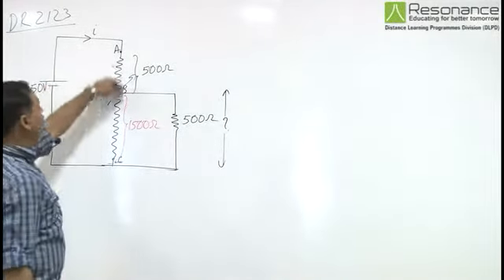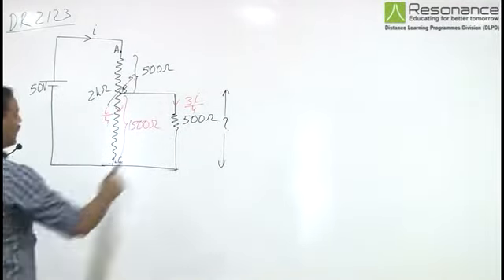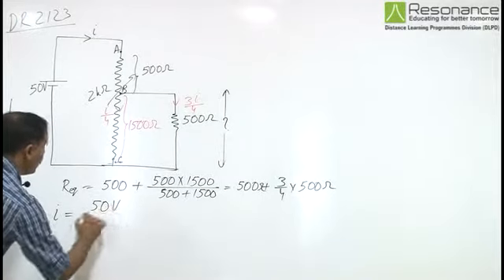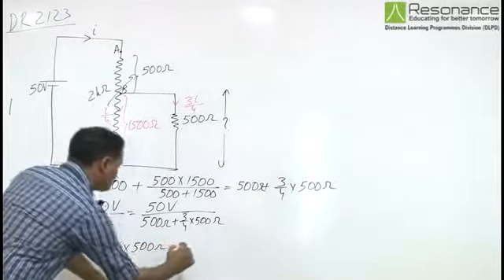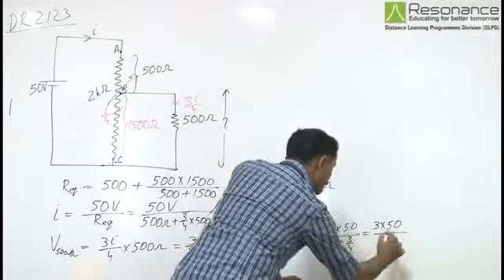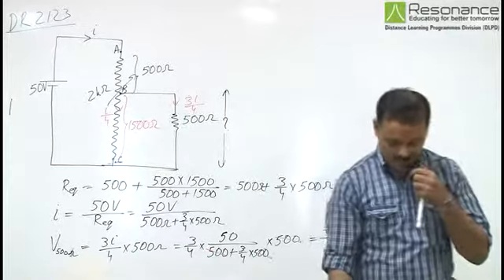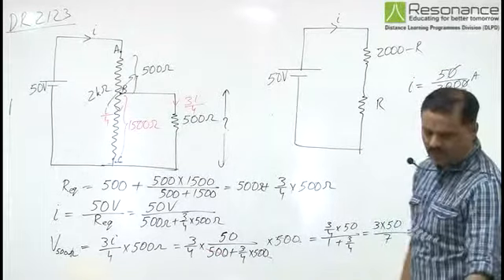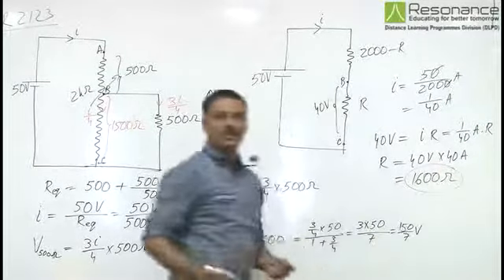QD7 DR2123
JEE Advance Solution by Resonance DLPD